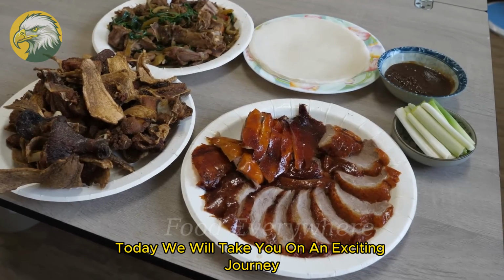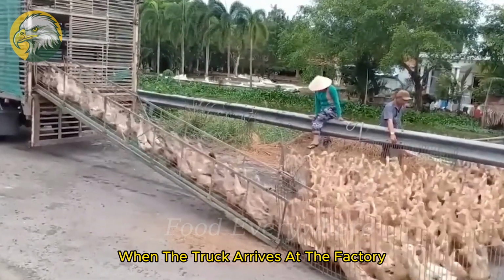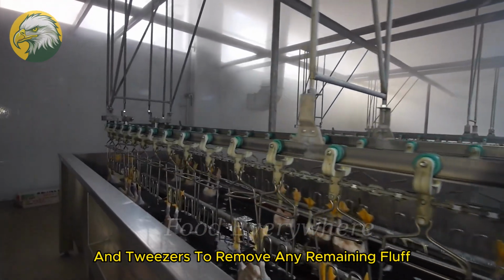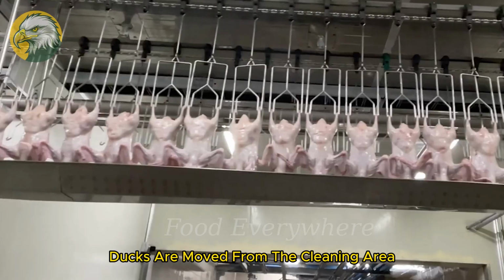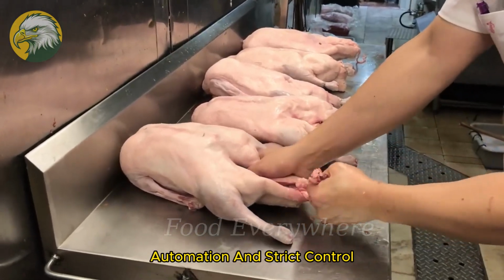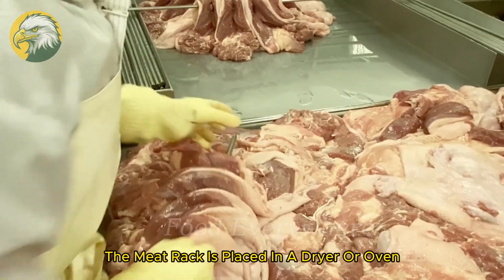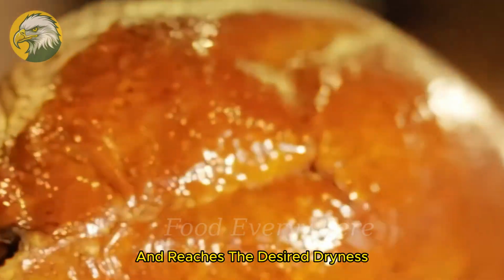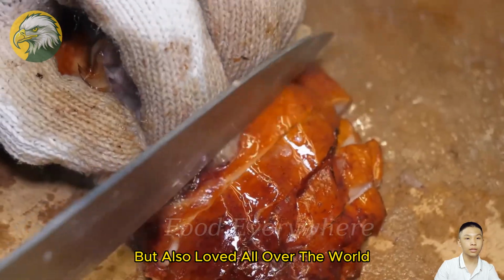Advanced Roast Duck Factory: Recipe to Sell Out 4000 Ducks in 1 Day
Welcome to the video "Advanced Roast Duck Factory"! Join us for a unique look inside a modern roast duck factory, where modern technology and automation have revolutionized the production process. From the precise handling of ducks on automatic conveyors to advanced roasting techniques that ensure each duck is perfectly cooked to a golden brown, you will witness the whole journey. Discover how advanced machinery and innovative processes combine tradition and technology to create mouth-watering roast ducks of great quality and taste. Experience the future of food processing on this captivating tour.